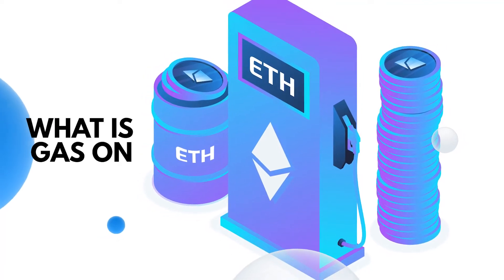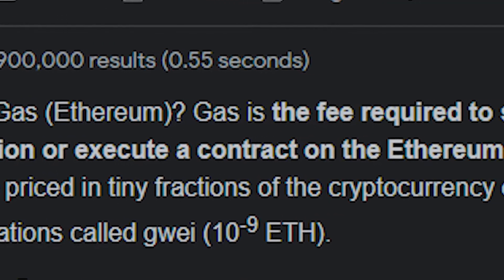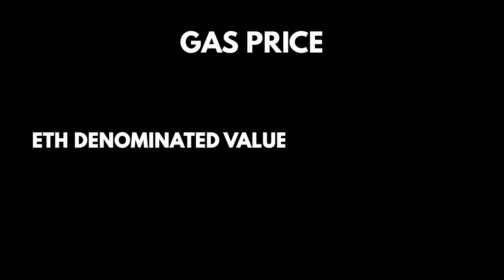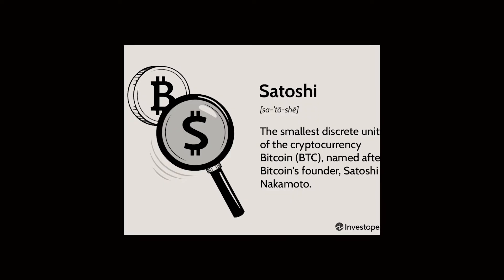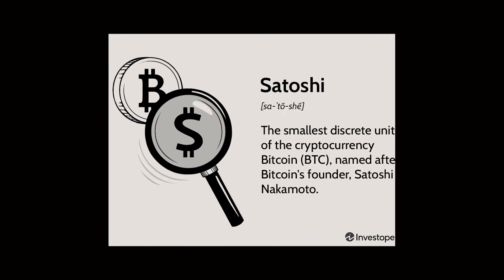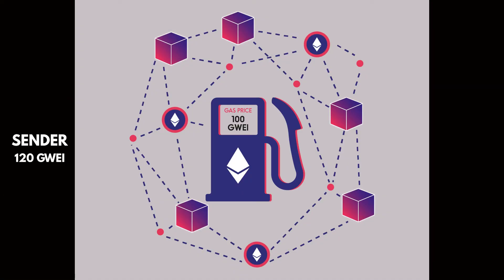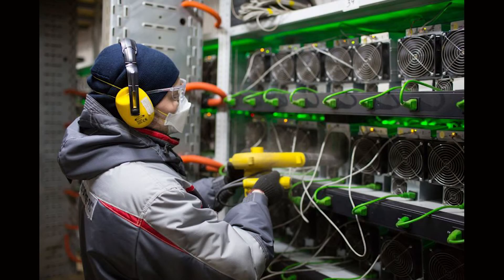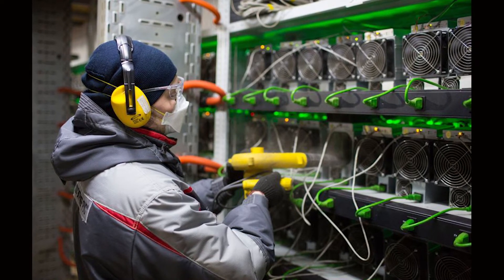What is Gas on Ethereum?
Ethereum charges you gas on the network. If you want to buy an NFT, trade a token, or participate in decentralised finance (DeFi). You'll need some gas. Gas is the fuel that powers the Ethereum blockchain network.

In this video, MetaVerse Explorer explains what gas is on Ethereum and dives into how people have experimented with it!

Timestamps:
00:00 Intro
00:13 Definition of what is gas
01:14 Why do gas fees exist?
02:06 Gas monitoring websites
02:22 Outro

The viewer should always:
1. conduct their own research;
2. never invest more than they are willing to lose; and
3. obtain independent legal, financial, taxation and/or other professional advice in respect of any decision made in connection with this video.